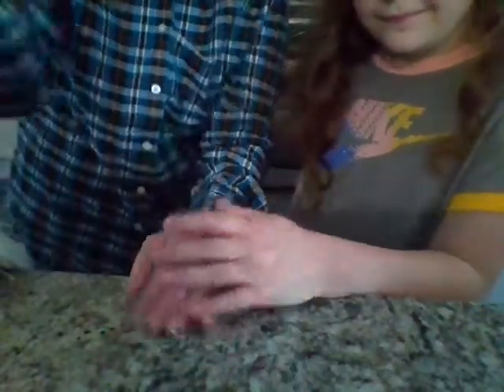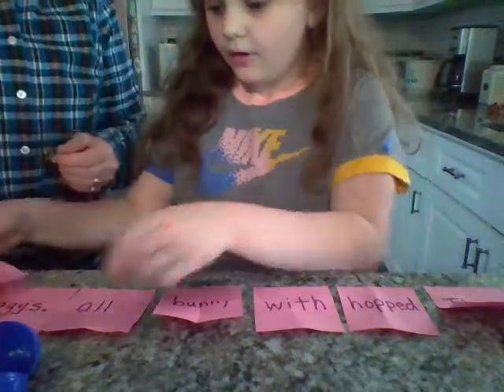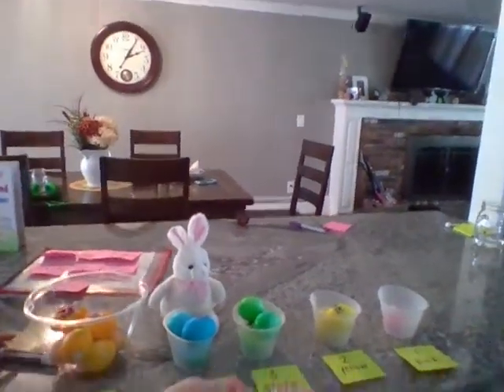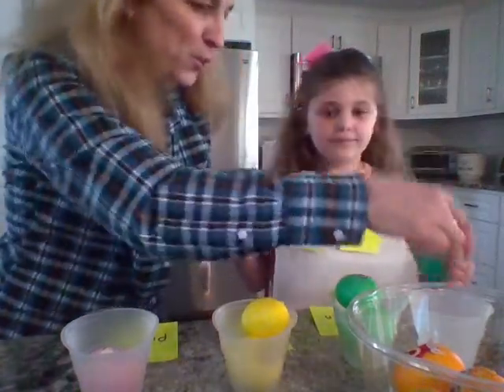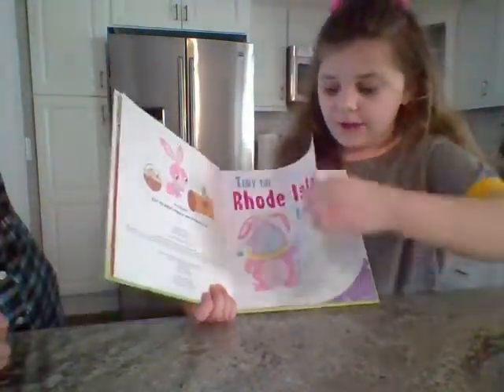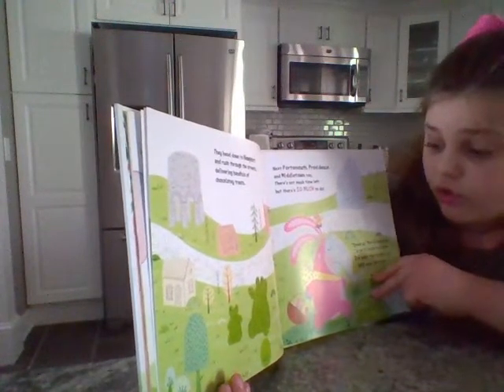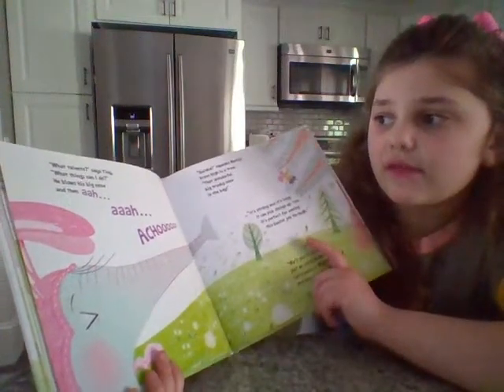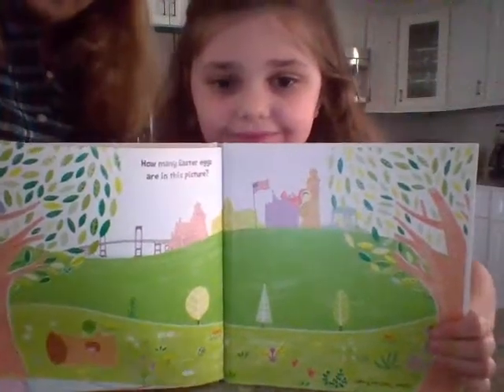April 8th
Enjoy some fun with my daughter as we open up plastic eggs together and share our decorated eggs with you!